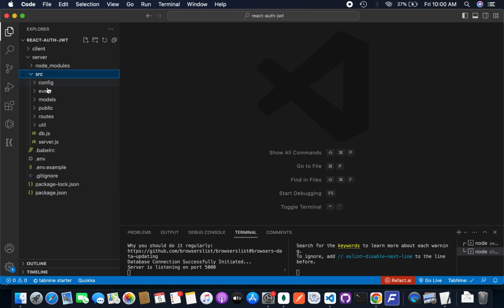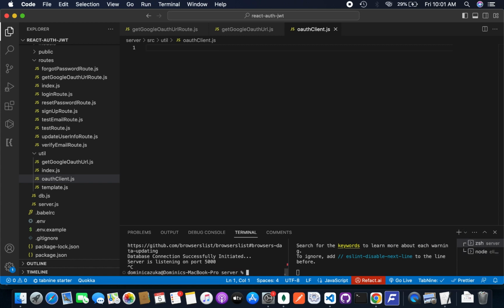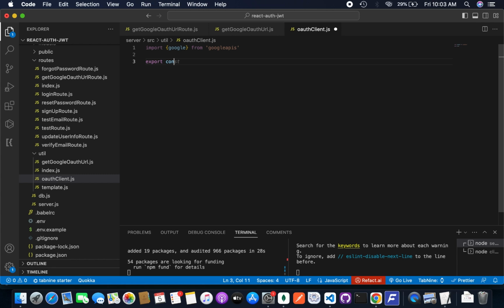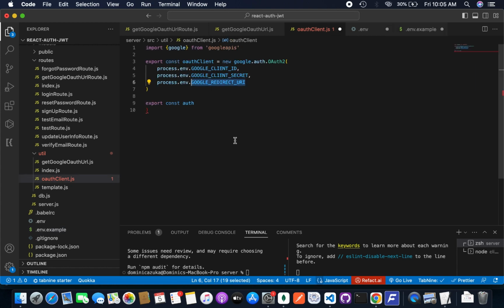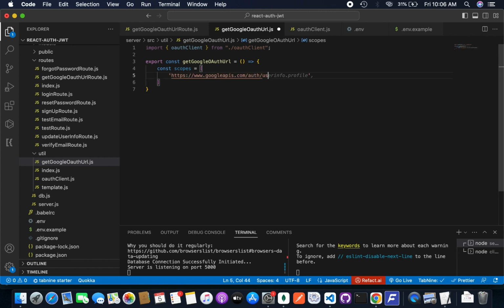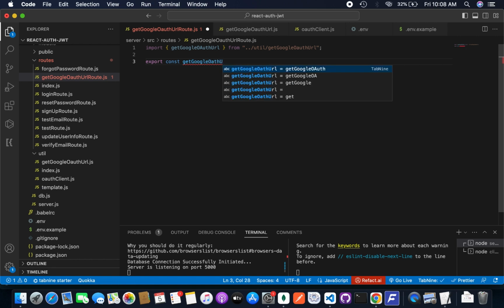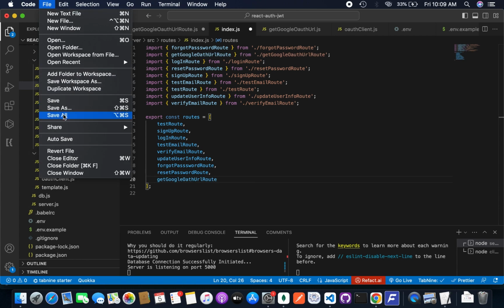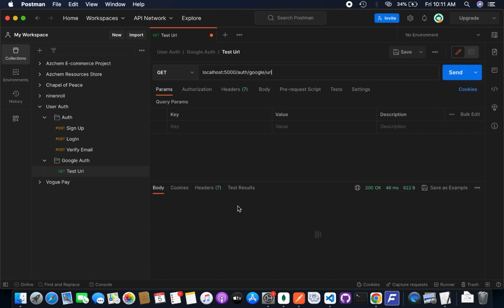5.3 Creating OAuth URL Route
In this video, I'll walk you through the process of creating an OAuth URL route for your application.

We'll dive into the steps of generating credential keys and securely storing them in the .env file of your Google Cloud Platform account. Join me as I demonstrate how to set up the necessary configurations and get your OAuth URL route up and running in no time! 🔑🔒💻